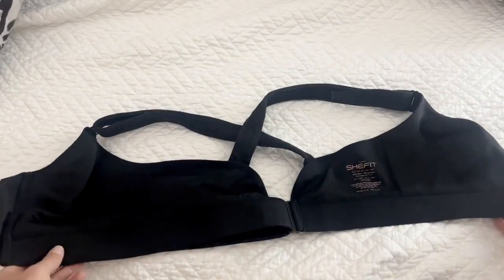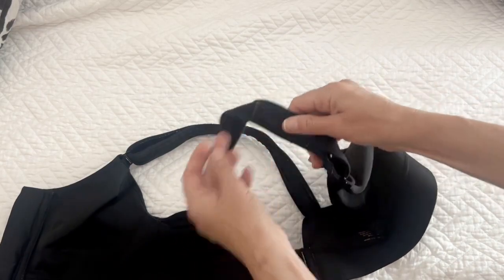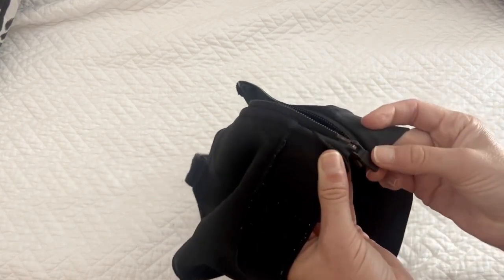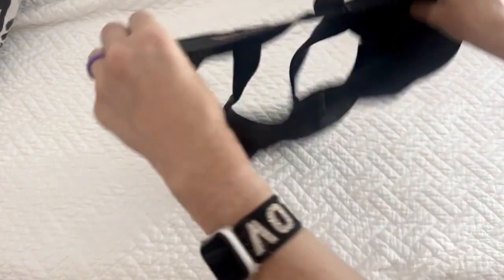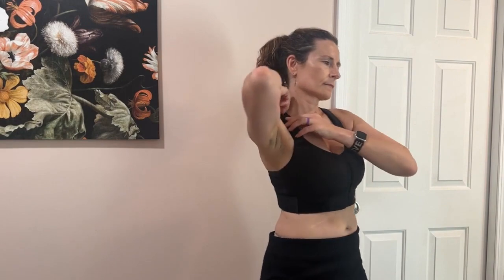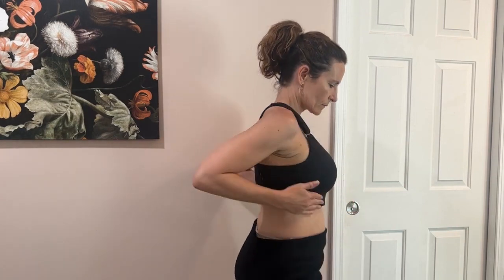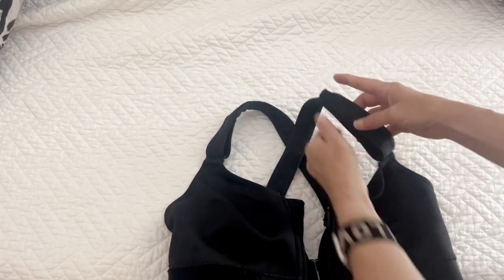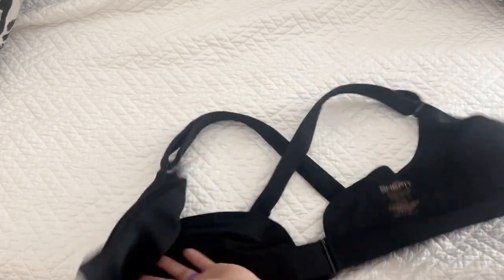SHEFIT Flex Sports Bra for Women | Our Point Of View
Check Our New Website For Amazing Deals!

82% Nylon, 18% Spandex
Hand Wash or Machine Wash
Patented Zip. Cinch. Lift. Adjustable Sports Bras for Women: Our full-coverage women's sports bras have padded 1 - 1.25-inch wide adjustable straps that convert from an X-back to H-back and a 2-inch adjustable rib band for a perfect no-fuss fit
Flexibility Meets Security: Our supportive sports bras for women feature adjustable shoulder straps and a ribcage band with innovative hook-and-loop technology for never-fail secure adjustments
Locking Zip-Front Sports Bra: Our front-closure sports bras for women include a hidden hook-and-eye closure that provides an extra set of hands when getting dressed and a zipper guard that protects against chafing during wear
Full-Coverage Bra With Supportive Stretch: 4-way stretch fabric allows you to move and stretch in total comfort and control; Wear this bra when you need a medium level of support during activities like yoga, pilates, or weightlifting
Find Your Perfect Fit: Bra can be sized up or down to achieve your preferred coverage; If your measurements fit multiple sizes, try the larger size for more coverage and less compression or the smaller size for less coverage and more compression